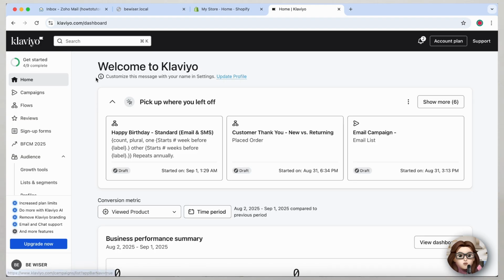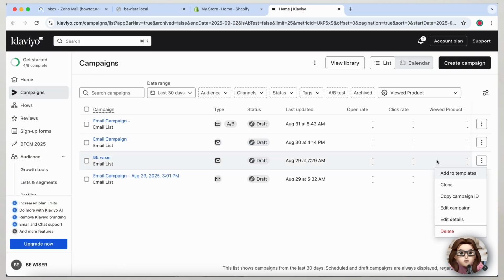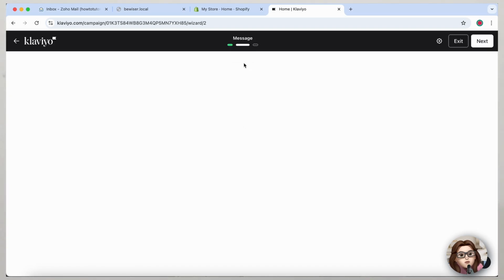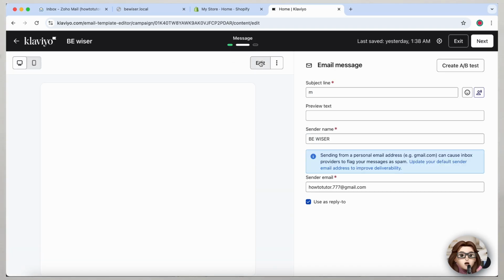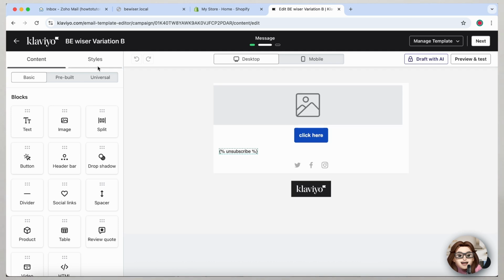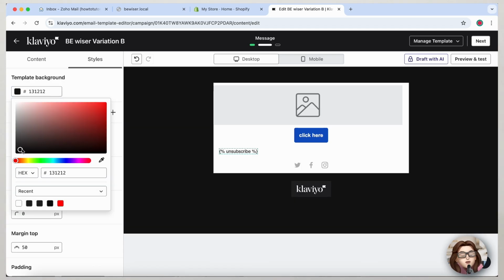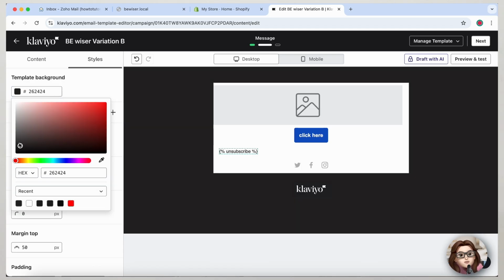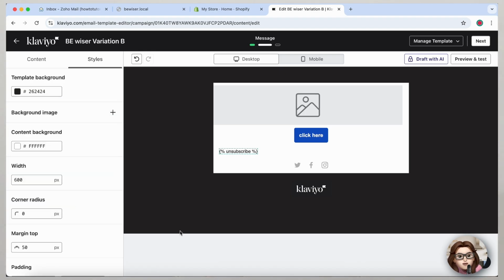How to Change Background Color in Klaviyo Email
In this video, you’ll learn how to change the background color in a Klaviyo email quickly and easily. Whether you want to match your brand’s colors, improve readability, or create eye-catching email designs, Klaviyo gives you full control over customizing your emails.

Klaviyo is one of the leading email and SMS marketing platforms trusted by eCommerce stores worldwide. With its drag-and-drop editor, you can adjust colors, fonts, images, and layouts without needing to know any code. By learning how to edit the background color, you’ll make your emails stand out and look more professional.

What You’ll Learn in This Video:

How to open the Klaviyo email editor

Where to find the design settings for background colors

How to change the overall email background color

How to set different background colors for sections or blocks

Tips for choosing the best colors for branding and readability

How to preview and test your email design before sending

Why Background Colors Matter

The right background color can make a big difference in your email’s success.
✔️ Highlight your content and make it easier to read
✔️ Strengthen your brand identity with consistent design
✔️ Increase conversion rates with appealing visuals

By the end of this tutorial, you’ll know exactly how to customize your Klaviyo emails with the perfect background color to capture attention and boost results.

This video shows you How to Change Background Color in Klaviyo Email Easily! Watch this Video till the end to learn How to Change Background Color in Klaviyo Email.

Were you able to figure out How to Change Background Color in Klaviyo Email? Share this with your friends who want How to Change Background Color in Klaviyo Email.

Problem Solved in this Video-:

What Do you Think of How to Change Background Color in Klaviyo Email?